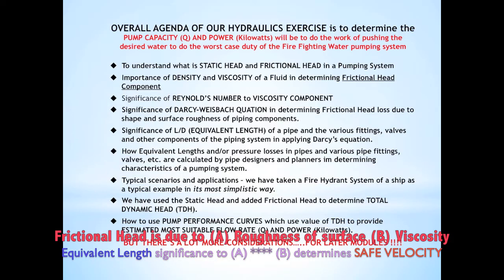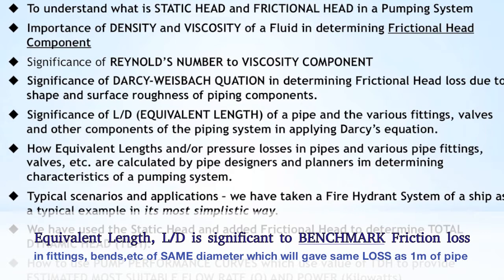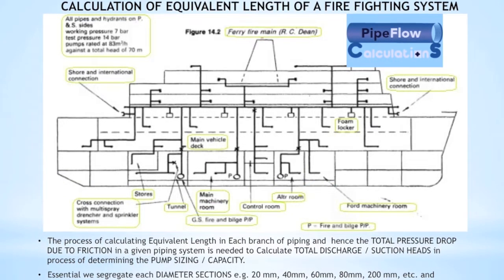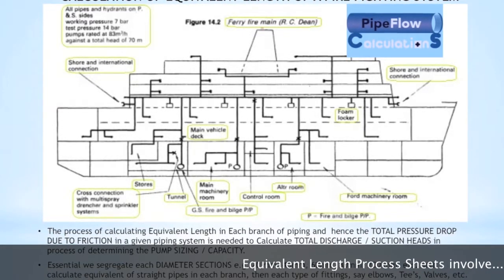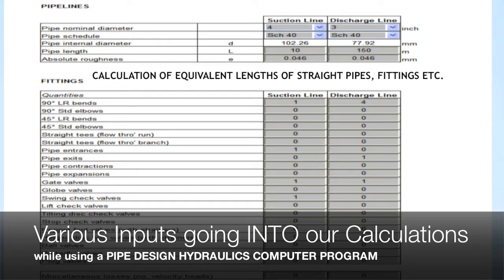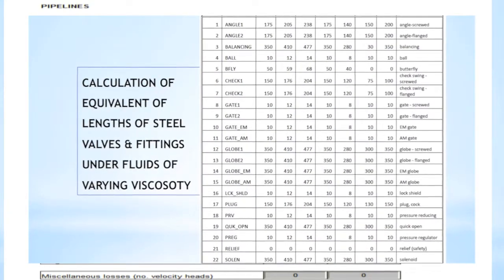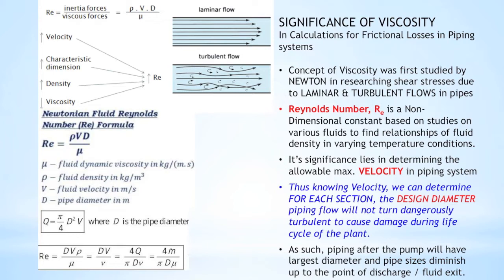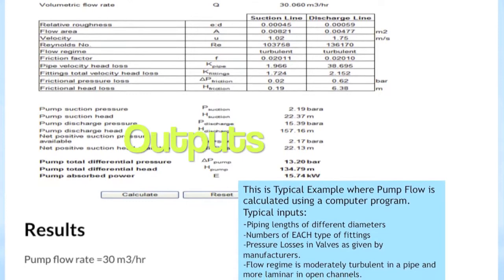Naval Architecture & Marine Engineering, Module 3 with Yogesh Bahadur Mathur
Engineering is a Blessing only as long as excitement to keep learning remains!! This is a unique 1-man effort, a new dimension to e-education in preparation for diversified ENGINEERS who will build our tomorrows. let's fight Corona with active minds, engineering for CHANGE!
YBM SOUNDESIGN PRODUCTION presented by Yogesh Bahadur Mathur